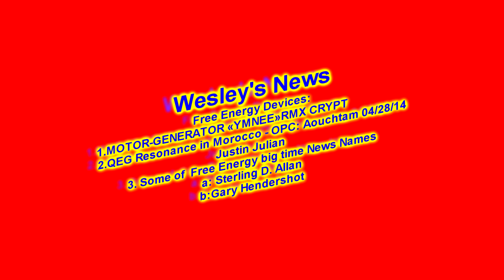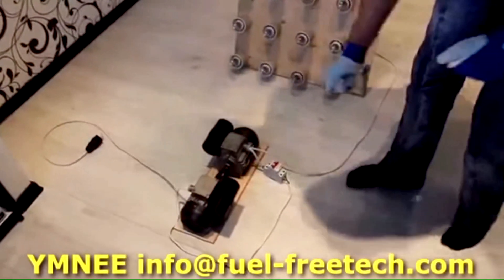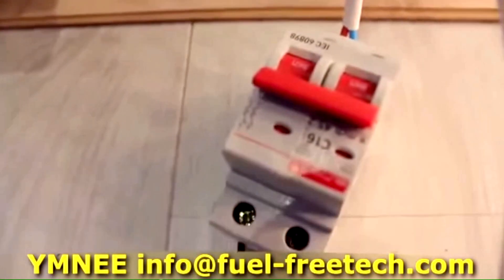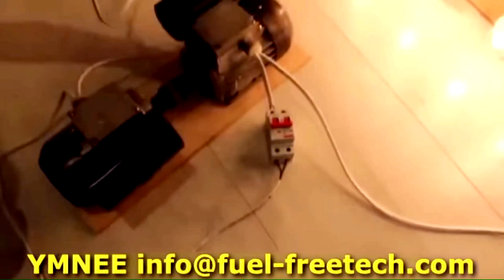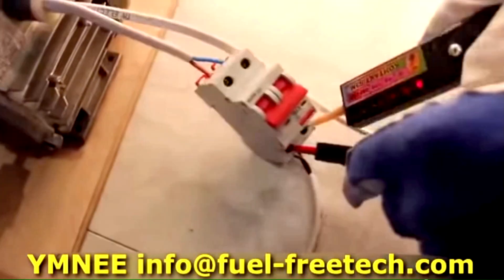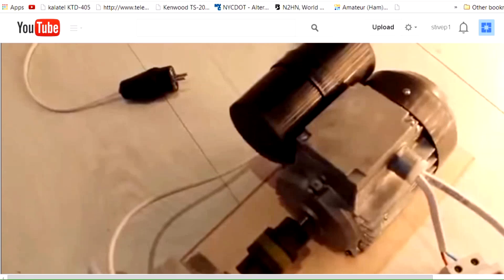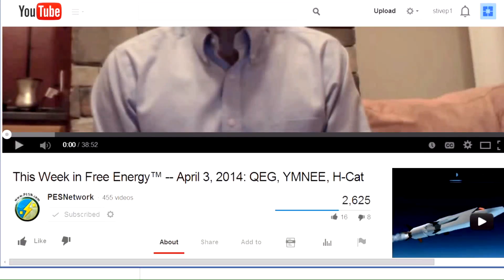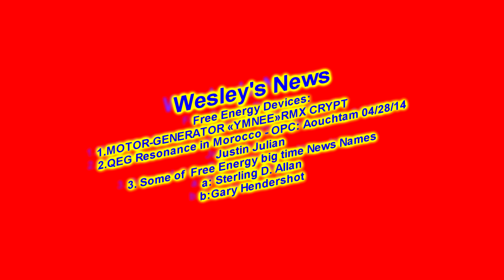Wesley'sNews:2 Motors Generator Free Energy" UMNIEE" and "QEG"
Original  text:This is a short clip of the QEG reaching resonance for the first time in the One People Community Aouchtam workshop. The bulbs represent 500 watts of power. This is not a how to video.

How the QEG works:
First we use a starting power source, such as an outlet or a crank to power the 1 horsepower motor. This motor spins the rotor in the generator core. The unique oscillator circuitry configuration in the generator core causes resonance to occur. Once the core achieves this resonance it can produce up to 10KW of power, which can then be run through an inverter to power the motor that spins the rotor. You can then unplug the motor from the original power source and the generator will power itself. This is STILL IN PROCESS, and yet to be achieved by this QEG in Aouchtam.

Status of QEG Build Morocco: Build Day 3 - Initial Resonance Achieved!

Original text for UMNIEE:The scientists have designed and developed of fuel-free «YMNEE» power stations (they're patented). The power station is a compact autonomous system consisting of the motor and generator. In this system principle of energy multiplication is based on that less powerful engine rotate more powerful generator of the energy. In this construction there was used the third type of topology developed by our scientists physics: FULL SCREENING OF CAUSATIVE RELATIONS (in the system reverse magnetic force was removed from the side of stator to the rotor in generator, thereby rotor no longer undergo resistance to the rotation).